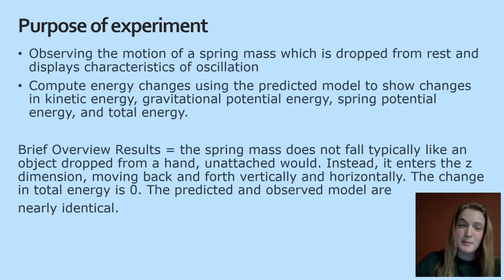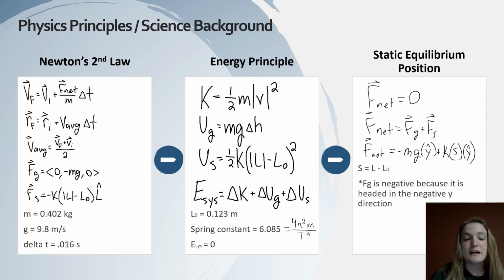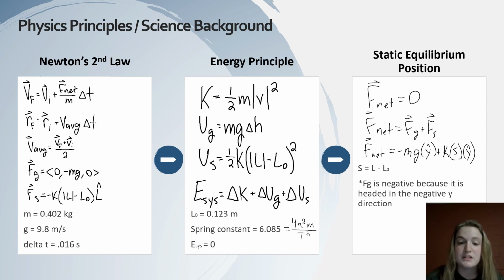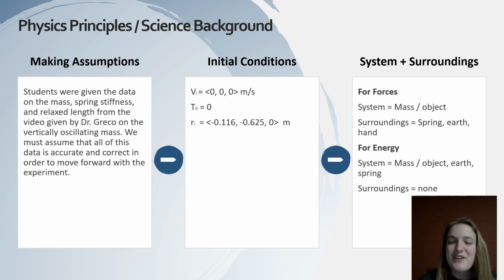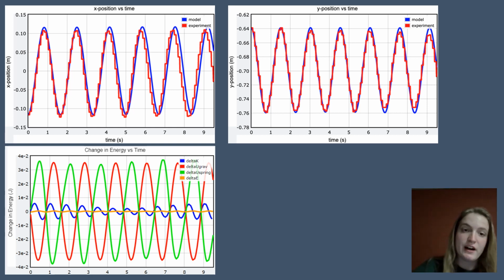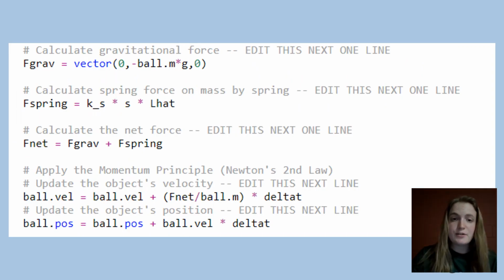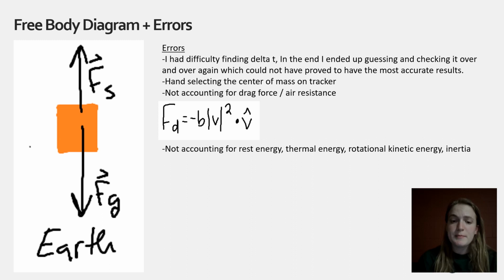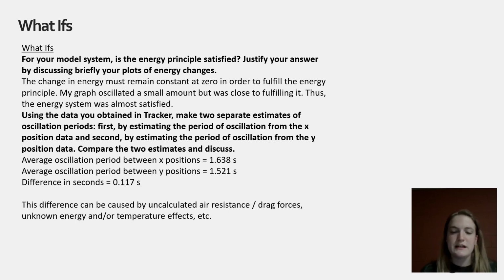Physics2212 Lab 4 - Oscillations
Please be nice :))))